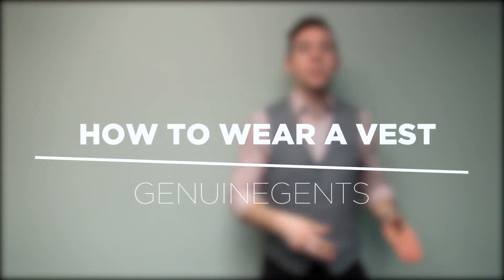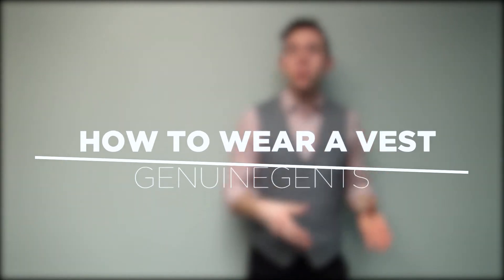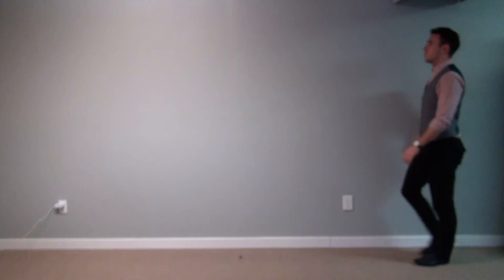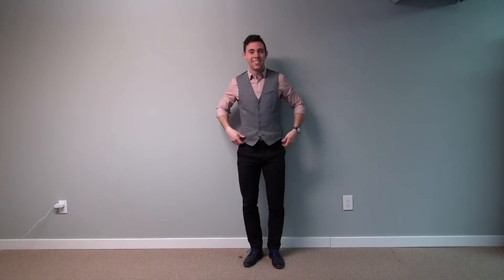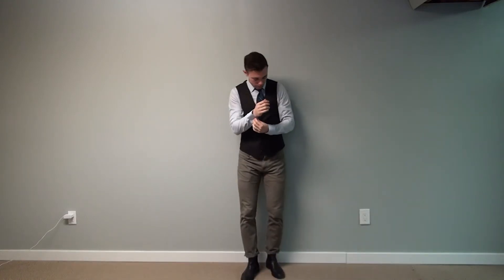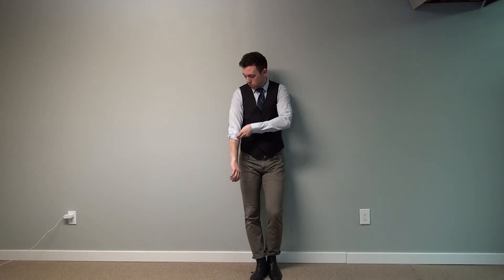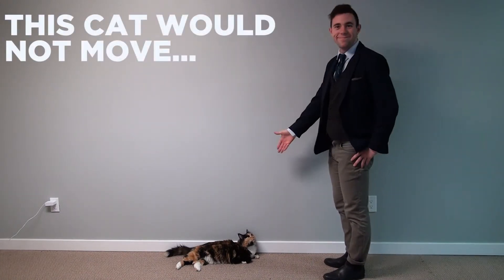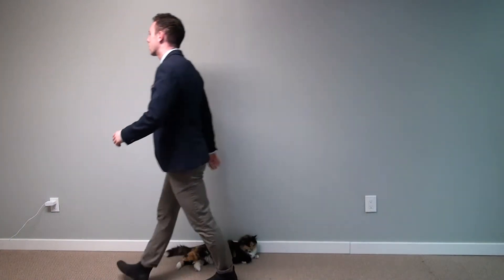How To Wear a Vest - 5 Ways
Is the vest dead in 2020? I don't believe so, I still believe it's as versatile as ever. In this video I will show you how to wear a vest 5 different ways, as well as some styling tips to ensure you're wearing it properly. There are a few easy pitfalls when rocking a vest, so don't worry... I gotchu!

A vest does not have to mean 3 piece suit and tie contrary to popular belief. Don't believe me? Keep watching!